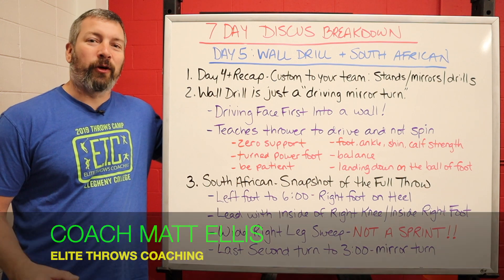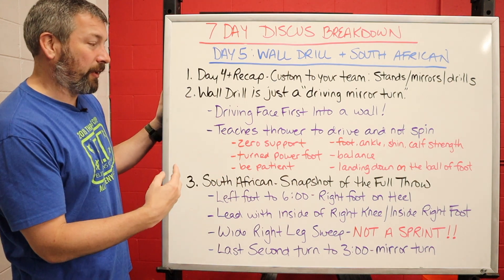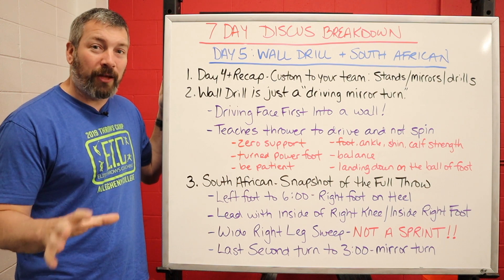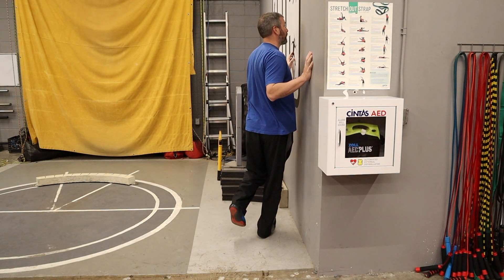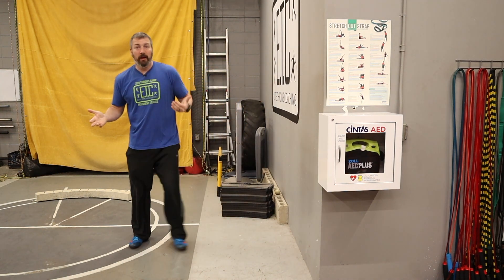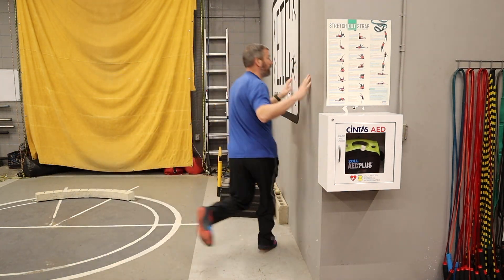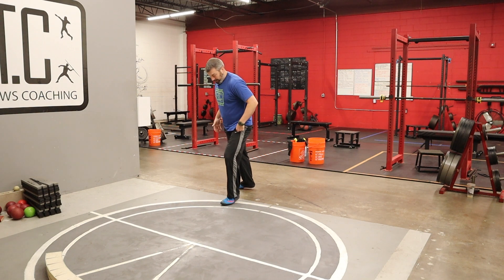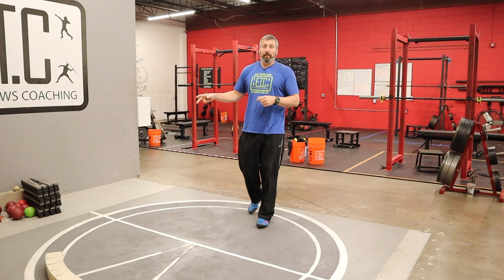How to Throw the Discus Part 5 - 7 Day Coaching Guide - EliteThrowsCoaching.com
Driving across the circle. It's not a spin. It's not a twirl. It is a face first, chest first drive across the circle. And I teach this will something called a wall drill. From there, we go from the wall drill to the South African drill. These two drills will teach your athletes how to get from the back of the circle to the middle of the circle correctly.

Summer camps for glide shot put, rotational shot put, discus, and javelin are also returning this July to Allegheny College in Meadville, Pennsylvania.

Keep an eye out for future videos and make sure to reach out and ask questions in the comment section below.